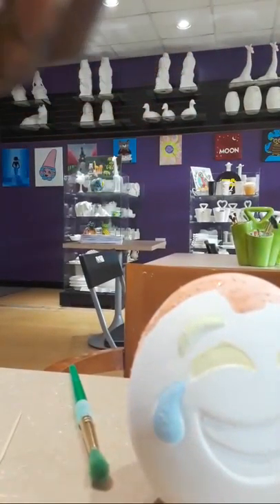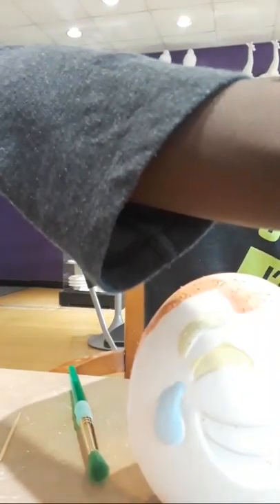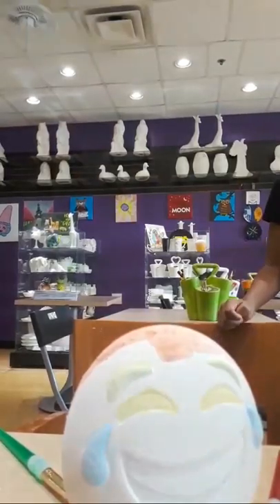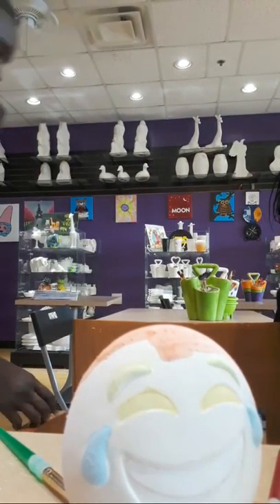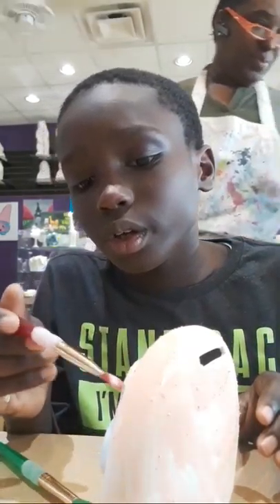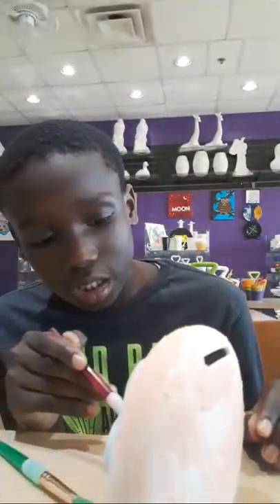Art On A Friday